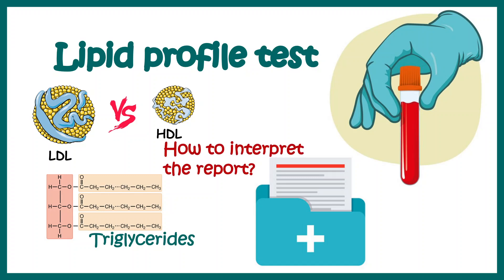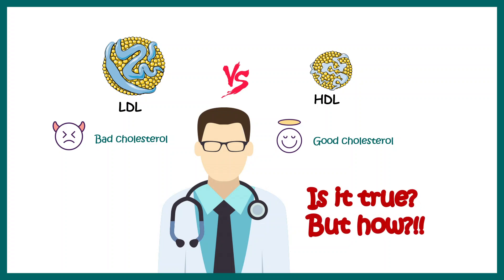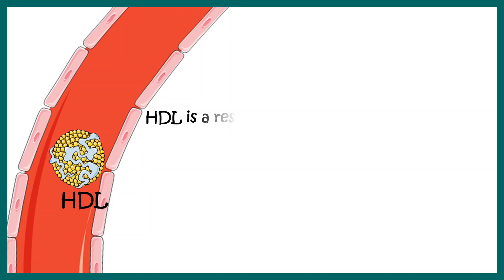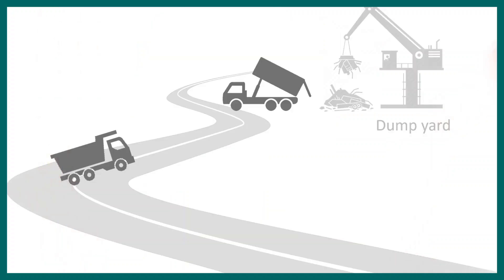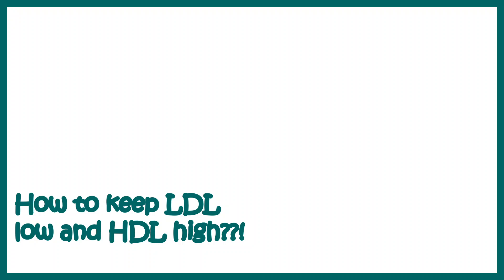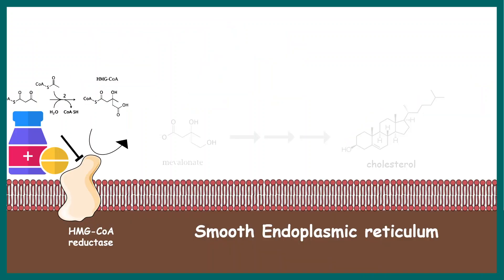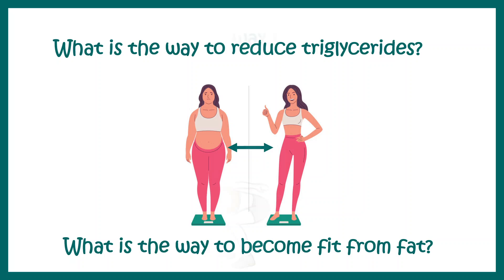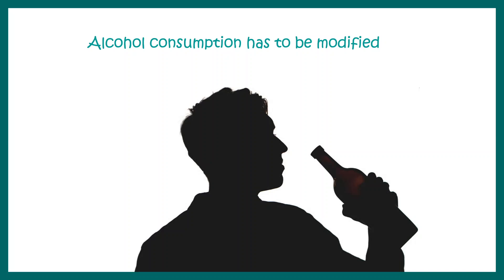Lipid Profile test | How to read report | What is good and bad cholesterol? | What is triglyceride?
This video talks about the Lipid Profile test. It will help you to understand How to read report and make sense of it. It will explain what is What is good and bad cholesterol? What is triglyceride?